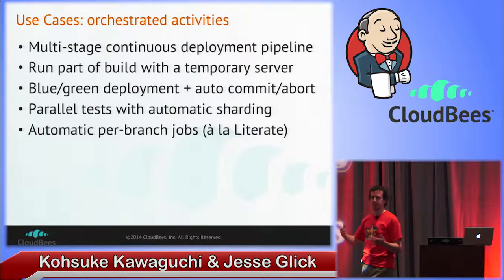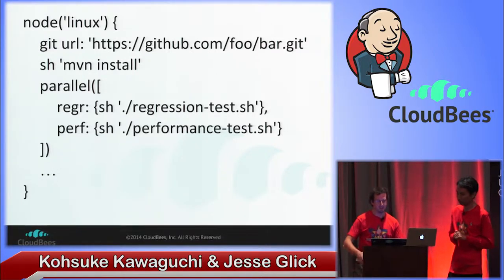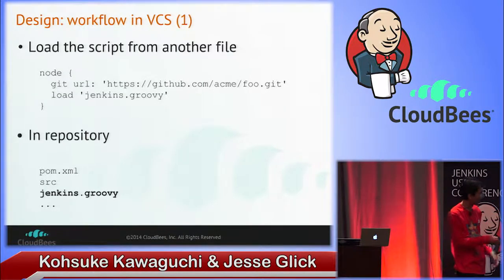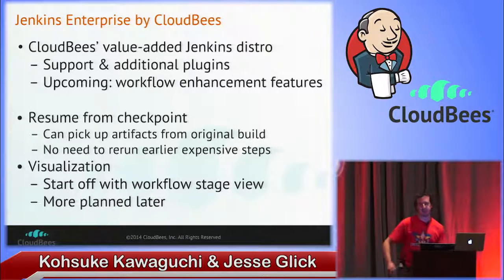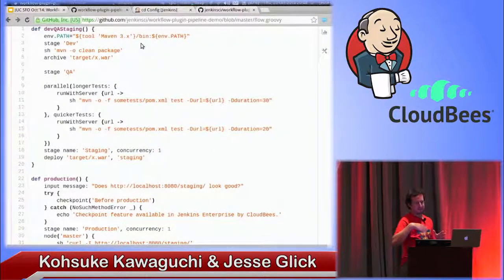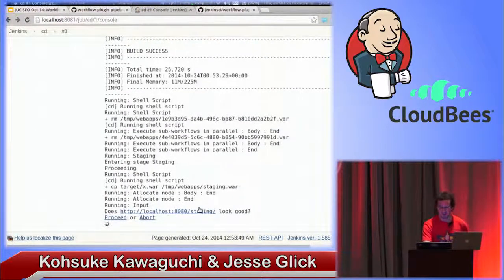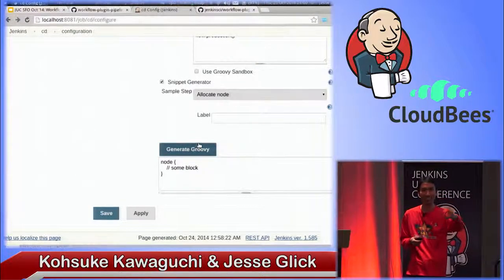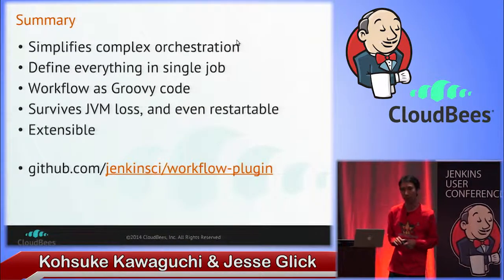2014 JUC SF - Workflow in Jenkins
By Kohsuke Kawaguchi & Jesse Glick
Jenkins has various ways to “chain” projects together: triggers, promotions, copied artifacts, etc. However, assembling these into a complex continuous deployment pipeline can be painful. A new open source job type is under development that lets you use a single, readable Groovy script to orchestrate long-running build processes on one or more slaves. Complex control structures, human interaction and restarting from checkpoints are all within scope. Come hear about this powerful new system and get involved.